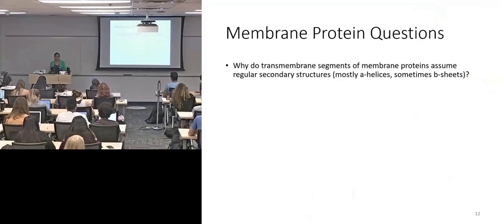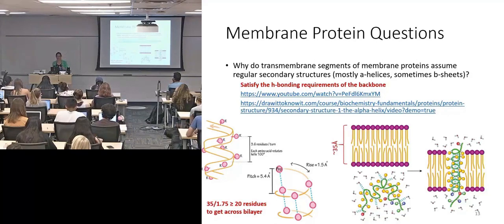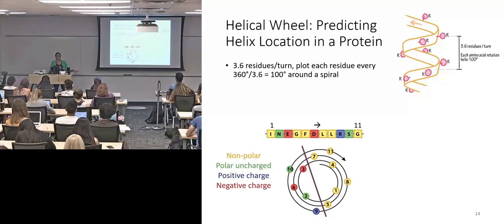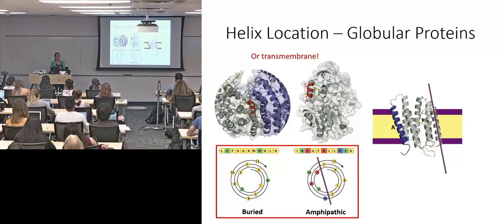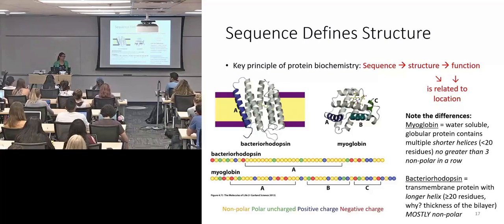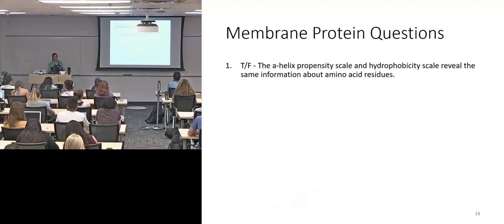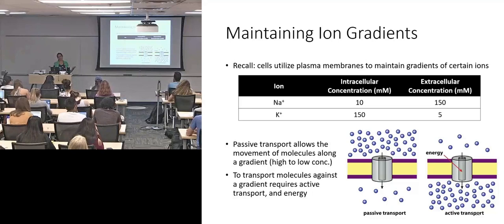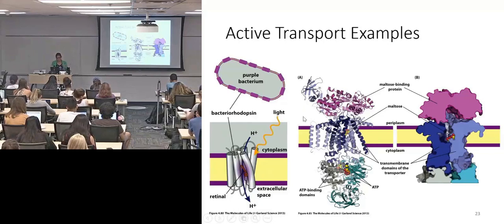Lipids & transmembrane protein video recap (new visuals and new discussion Qs) pt 2